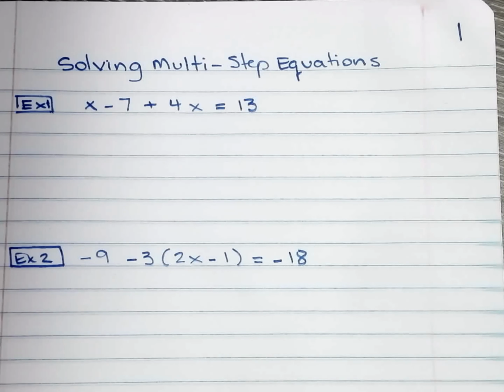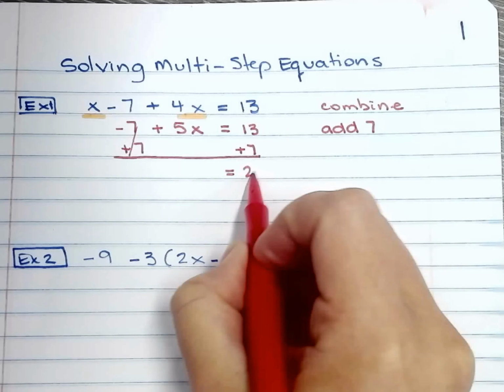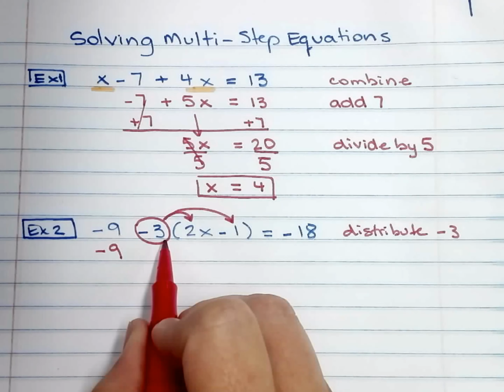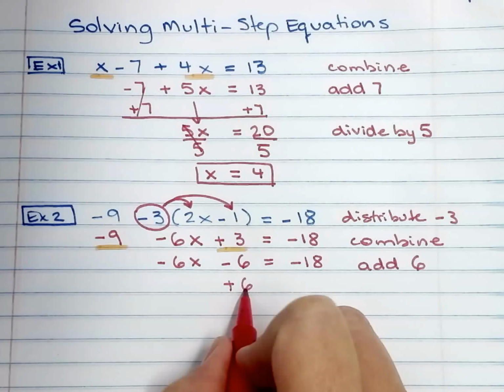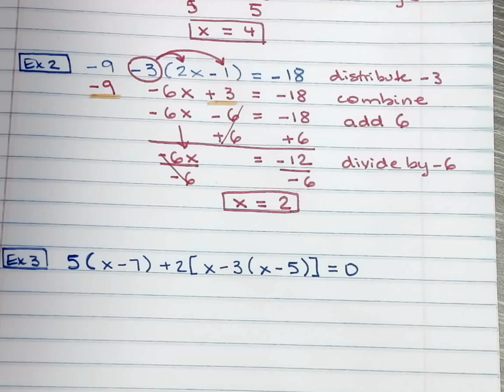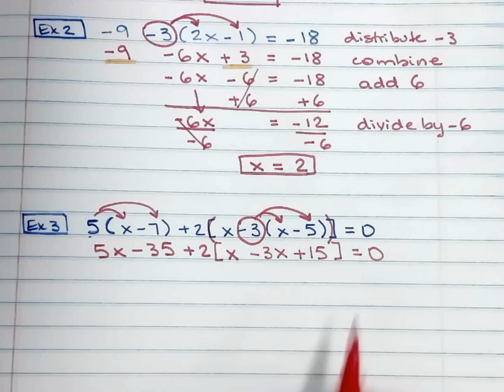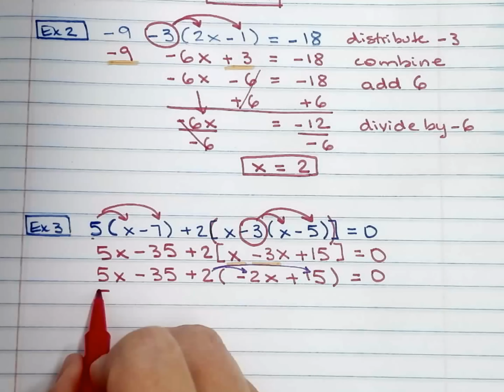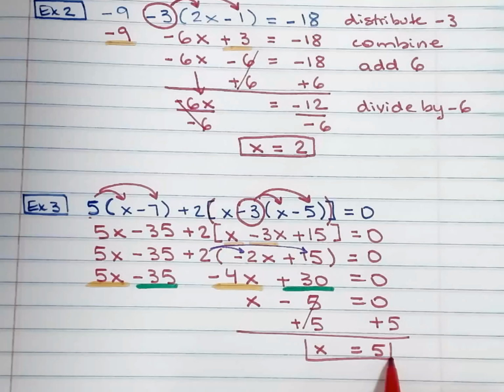Solve Multi-Step Equations